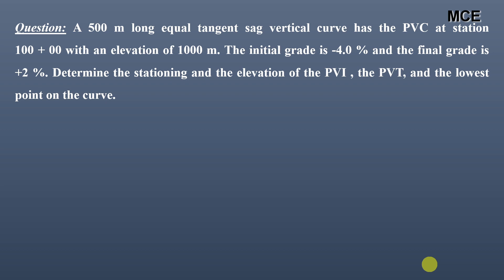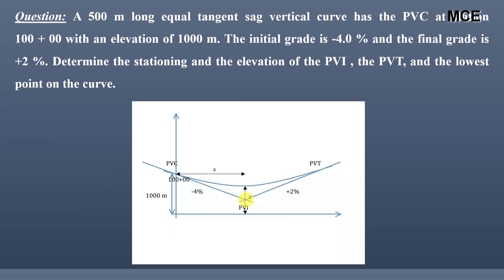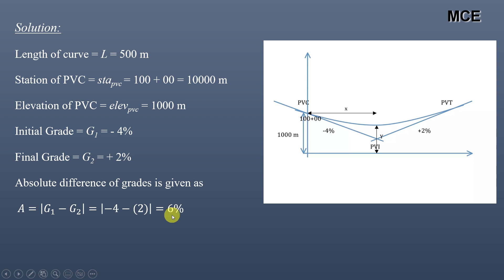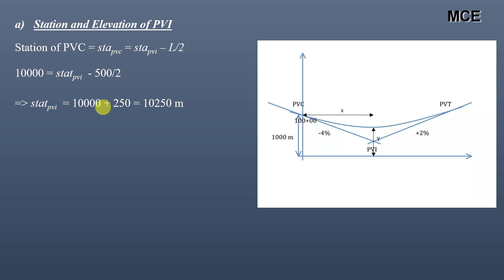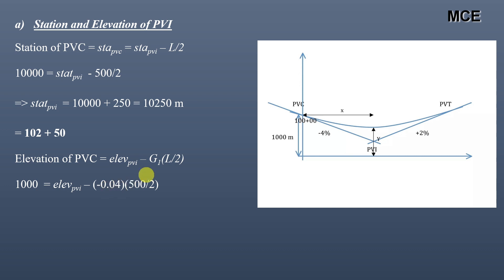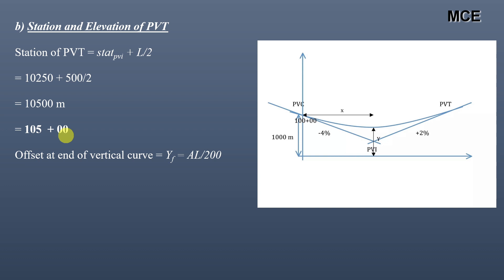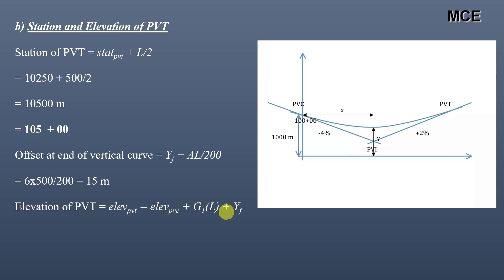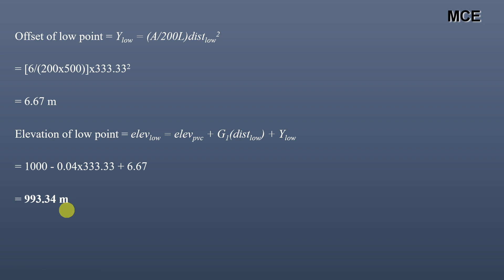Stationing and Elevation of PVI, PVT and Lowest Point of Sag Vertical Curve|Sag Curve Fundamentals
In this video we will learn how to find stationing and elevation of Point of Vertical Intersection(PVI), Point of Vertical Tangency(PVT) and Lowest Point of Sag Vertical Curve from Station and Elevation of Point of Vertical Curve(PVC).